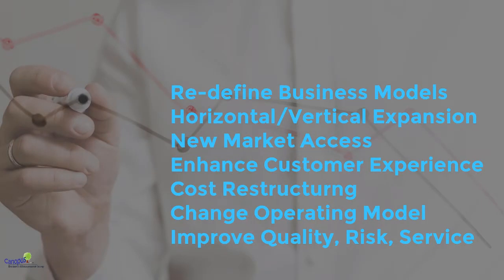Digital Business Transformation Project Execution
DigitalTransformation or DigitalBusinessTransformation is the creation of distinctive value to customers and business through the seamless use of emerging technologies such as IOT, AI, Cloud, BigData into all areas of a business.

This an introductory video to Digital Business Transformation

Learn how to run Digital Transformation Projects.

- Framework for running digital projects
- Tools & Techniques
- Needs assessment
- Design and testing digital solutions
- Implementation